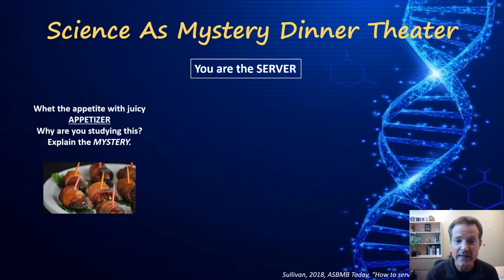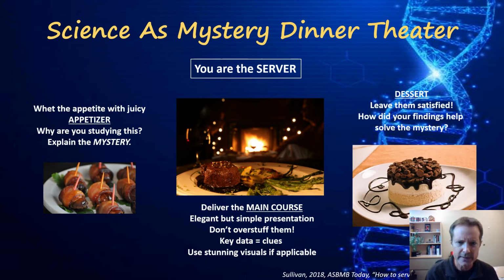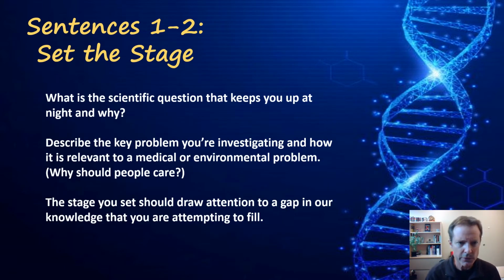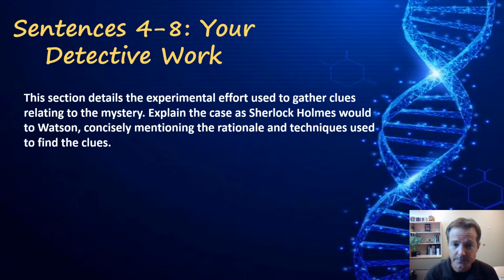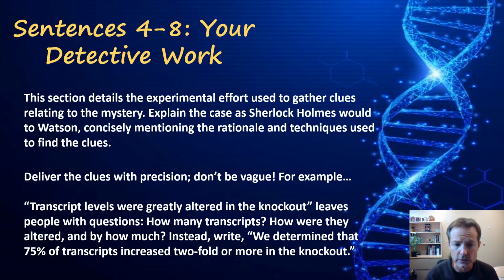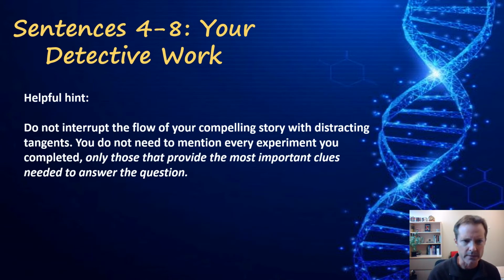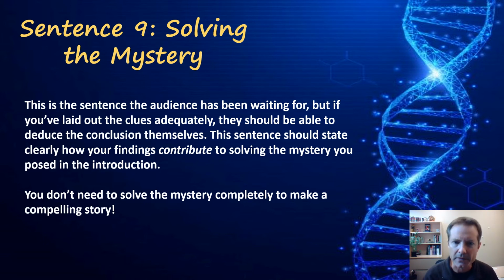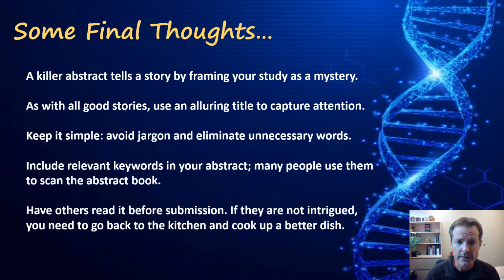How to write a killer abstract in 10 sentences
The experiments were carefully designed. The data have been meticulously collected. The figures have been expertly prepared. The results are beautiful! All that stands between you and presenting your science at DiscoverBMB is writing an abstract. But where do you begin? How do you write an abstract that will get your science noticed? Bill Sullivan answers these questions and more in this video and article from ASBMB Today Abstracts are due by Nov. 30! Here's all you need to know about submitting yours